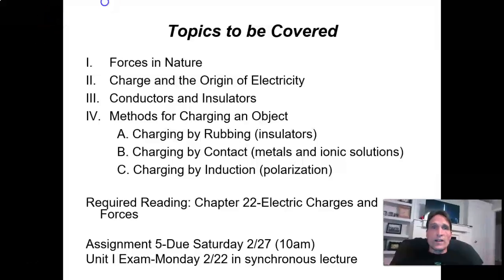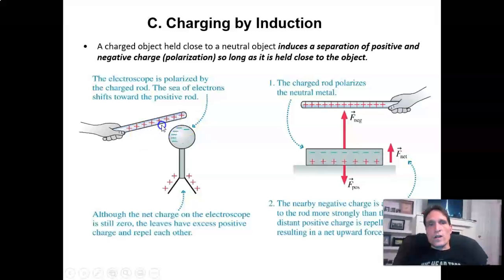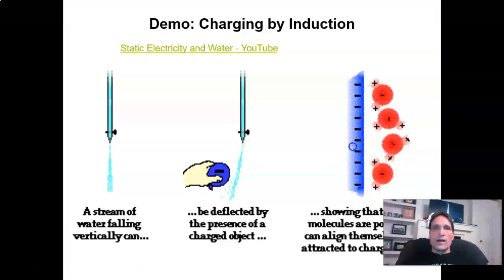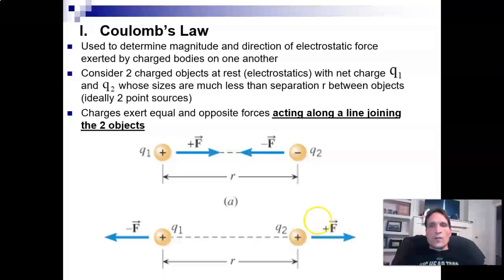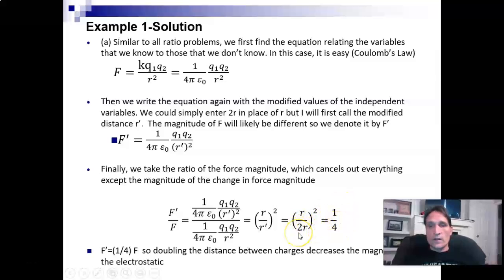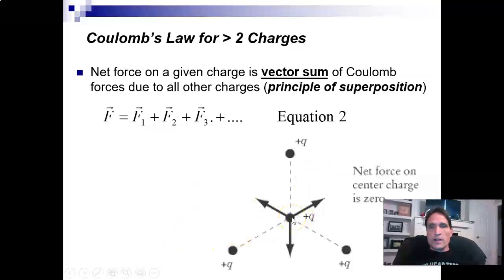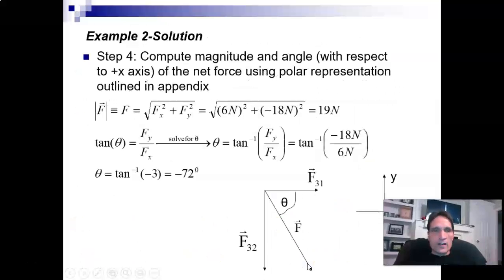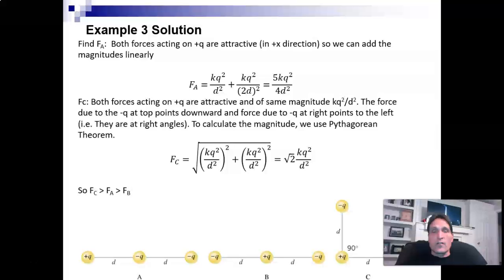02162021_Ch22_Part2_CoulombsLaw